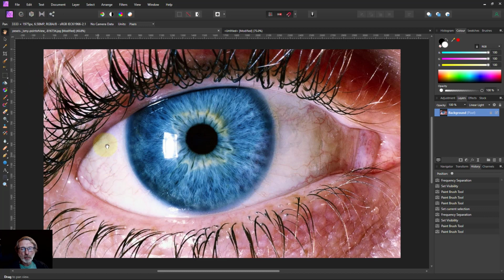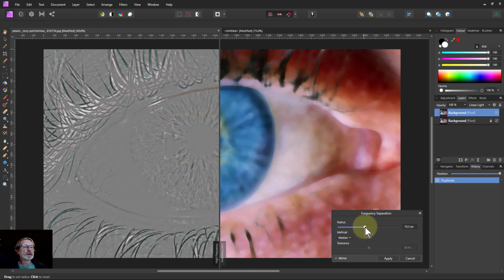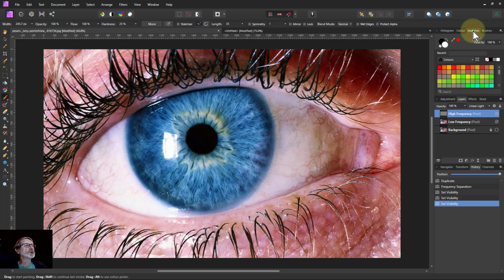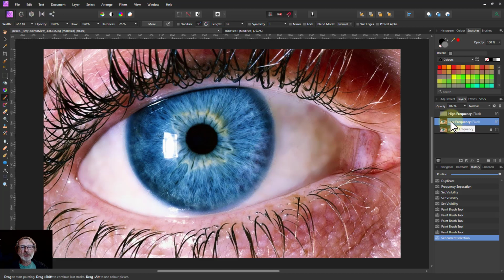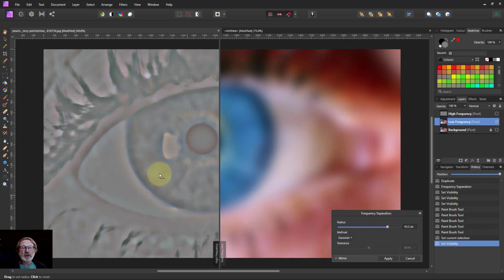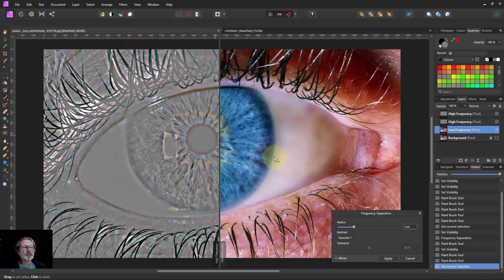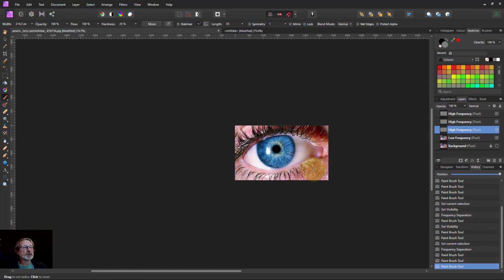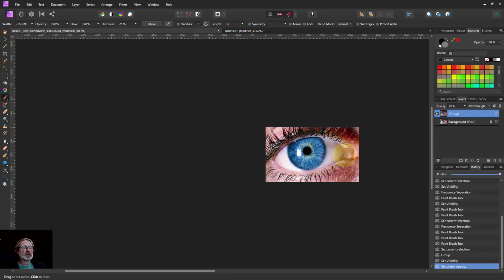Eyes 5: Cleaning Up Eye Whites (Sclera) with Frequency Separation (Affinity Photo 1.10+)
In our series on retouching and eyes, this video shows a way to address issues such as red veins, discolouration and physical damage within the eye.

In this, we are using a novel approach, which is stacked Frequency Separation. This allows us to first separate out and address hard edges, such as the veins and eye damage, then address remaining blotchiness on another layer of its own.